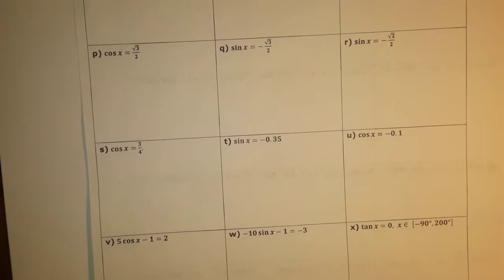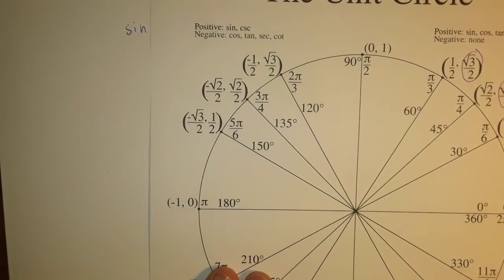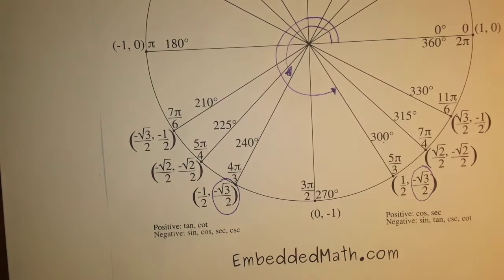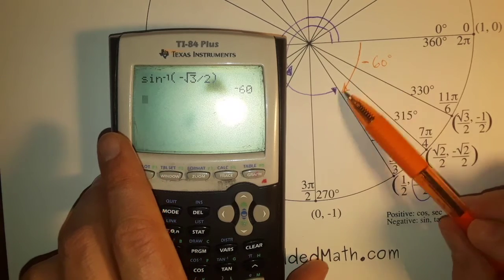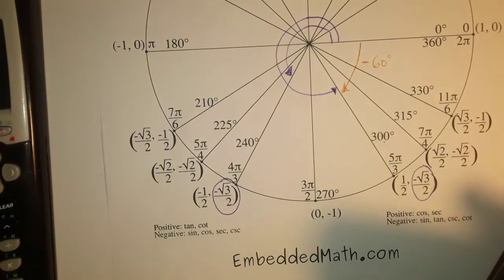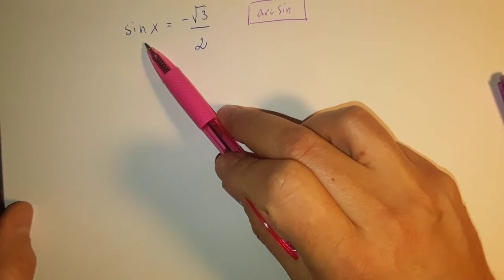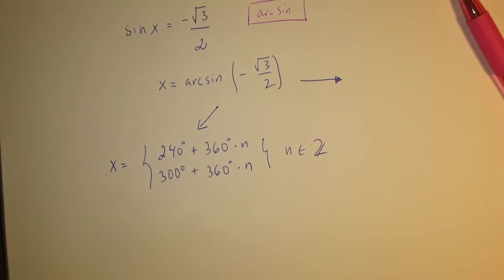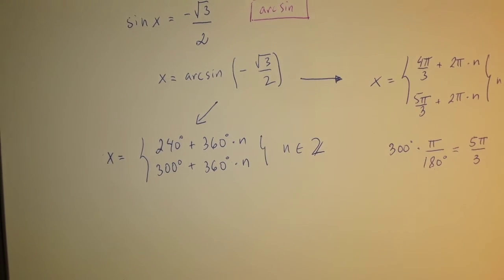Solving trig equations 5. Solving sine equations when sine is negative, in degrees and radians.